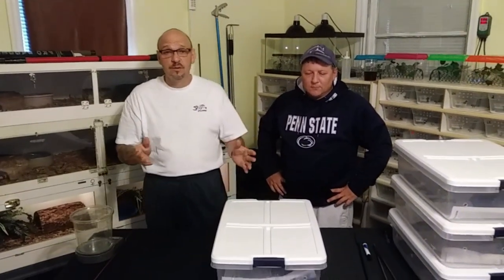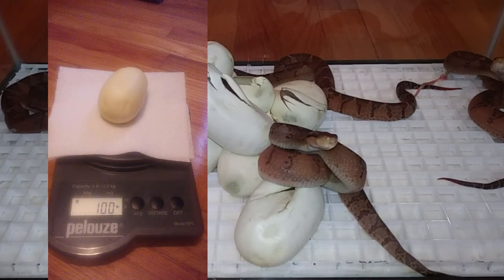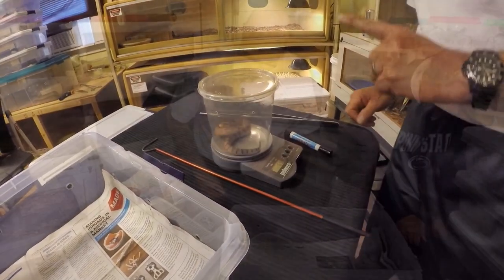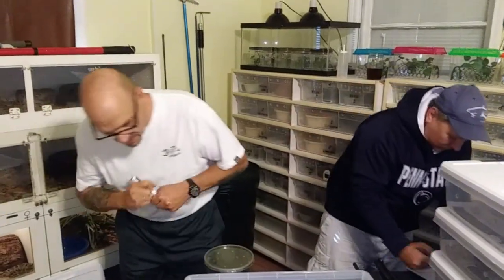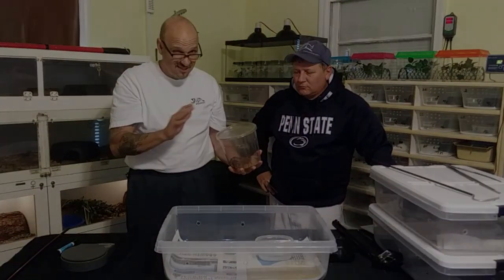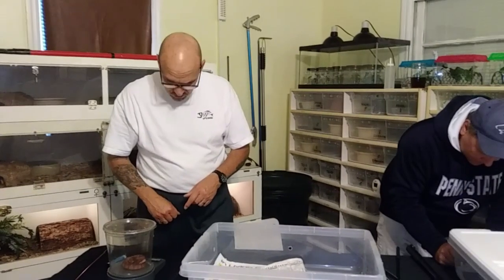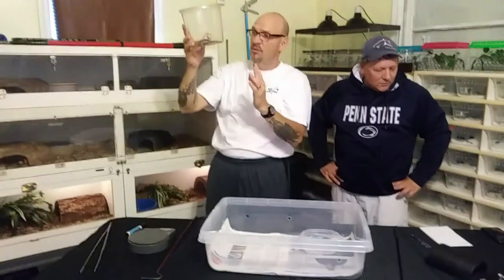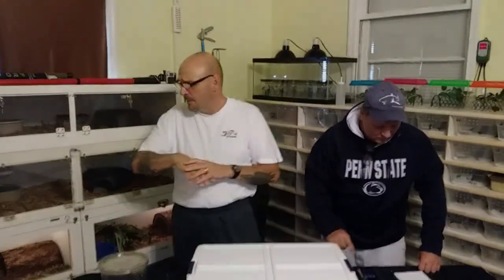Bushmaster Babies HATCH | World's Largest Pit Viper NEW Babies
Bushmaster snake babies hatched here @VenomCentral   The World's Largest Pit Viper just hatched at 100% hatch rate with HUGE babies - averaging 81 grams.  Check out the process of getting weights and genders on these deadly little babies of the World's Largest Pit Viper - after our breeding Bushmaster snakes have their babies hatched.